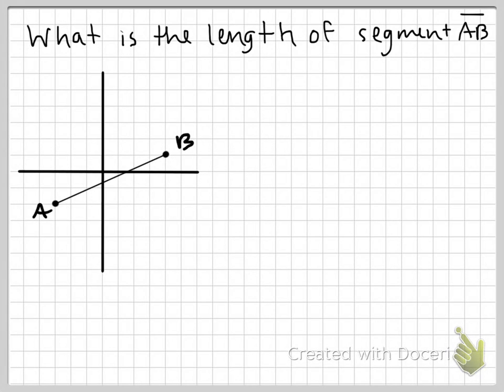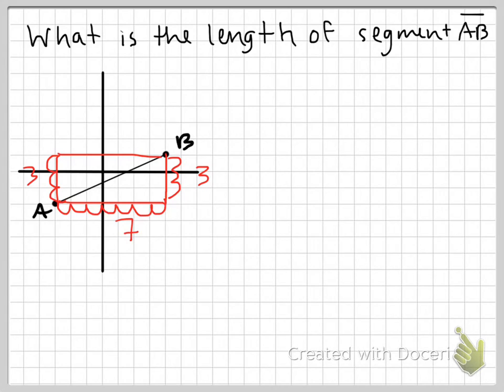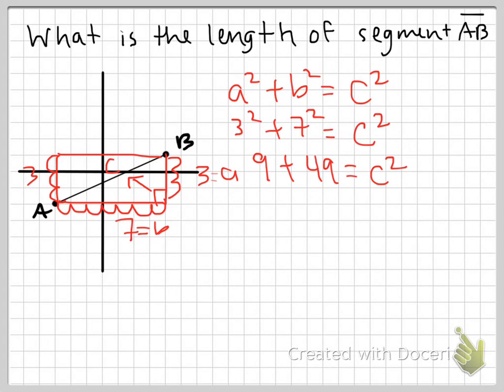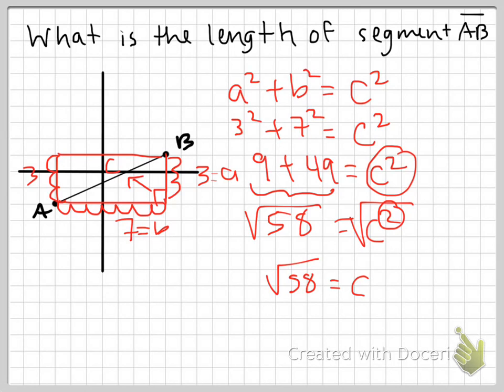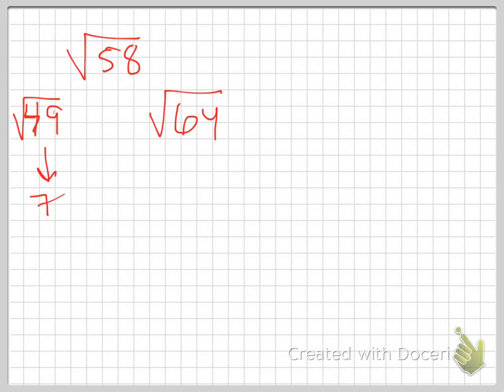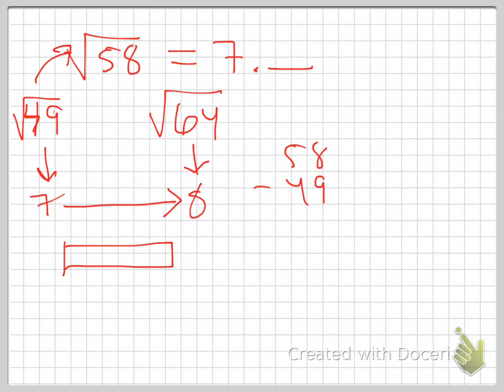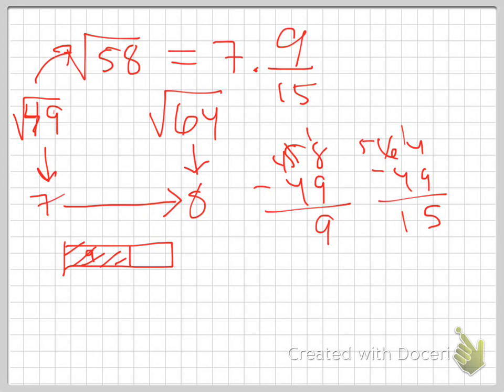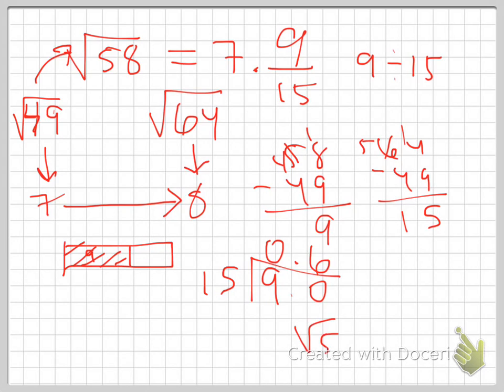Distance on Coordinate Plane with Pythagorean Theorem